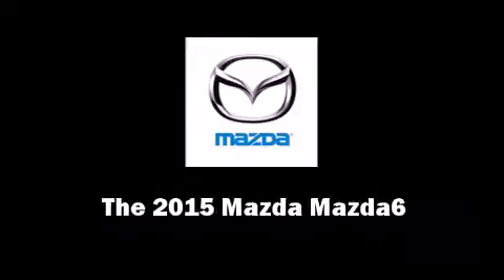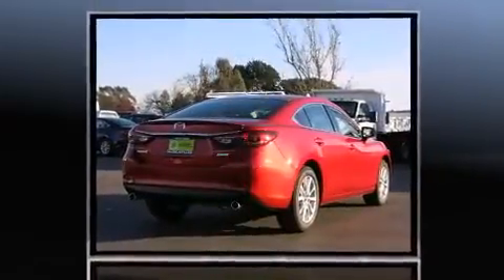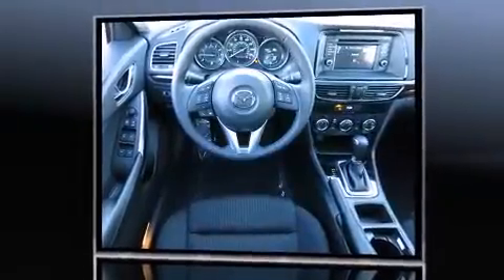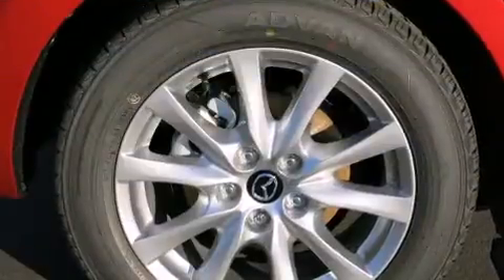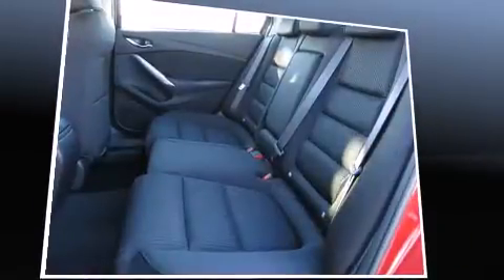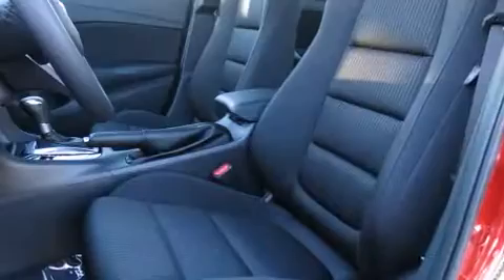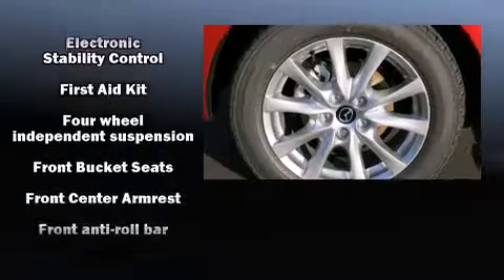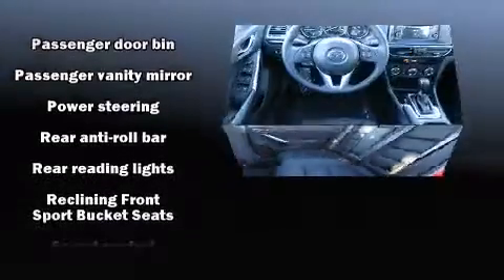2015 Mazda Mazda6 i in Santa Rosa, CA 95407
Hansel Ford
3075 Corby Ave.

Discerning drivers will appreciate the 2015 Mazda Mazda6. This 4 door, 5 passenger sedan leads among competitors in its segment. Smooth gearshifts are achieved thanks to the efficient 4 cylinder engine, providing a spirited, yet composed ride and drive. Mazda infused the interior with top shelf amenities, such as: delay-off headlights, front and rear reading lights, variably intermittent wipers, power windows, remote keyless entry, an overhead console, and cruise control. Premium sound drives 6 speakers, providing you and your passengers a sensational audio experience. Mazda also prioritized safety and security with features such as: head curtain airbags, front SIDE impact airbags, traction control, brake assist, anti-whiplash front head restraints, ignition disabling, and 4 wheel disc brakes with ABS. For added security, dynamic Stability Control supplements the drivetrain. Our team is professional, and we offer a no-pressure environment. We'd be happy to answer any questions that you may have. We are here to help you.